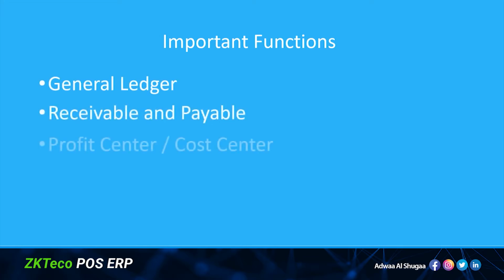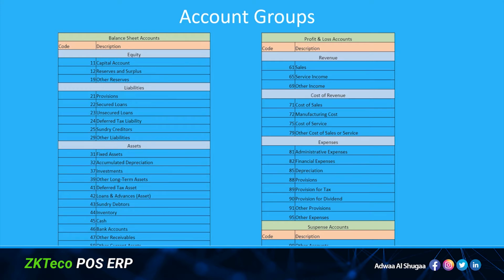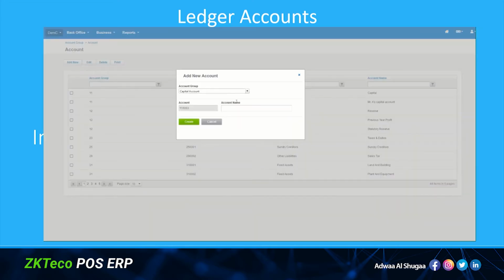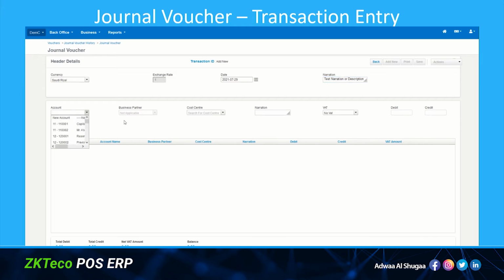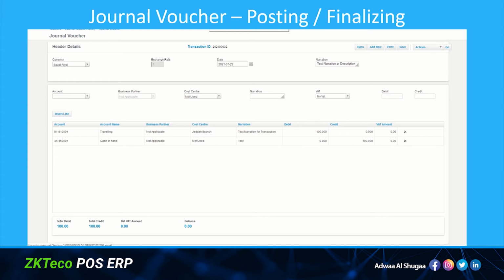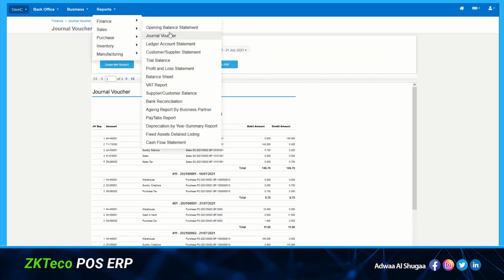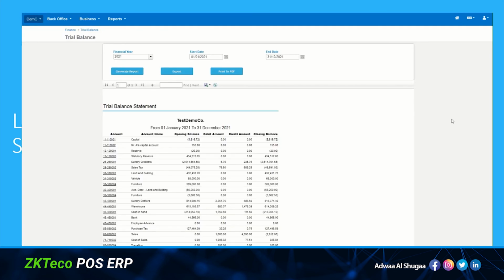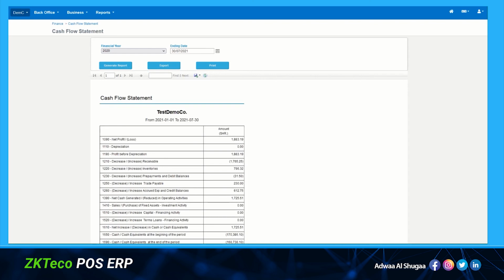ZKTeco POS ERP Accounting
ZKTeco POS ERP Accounting and Finance